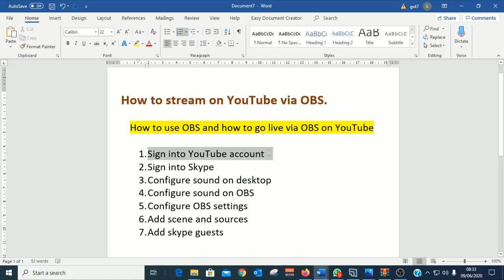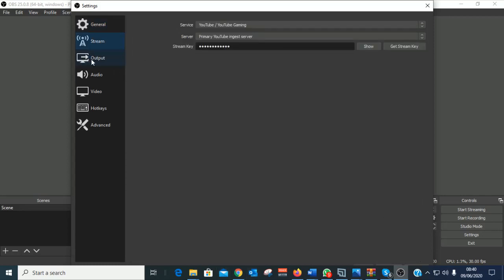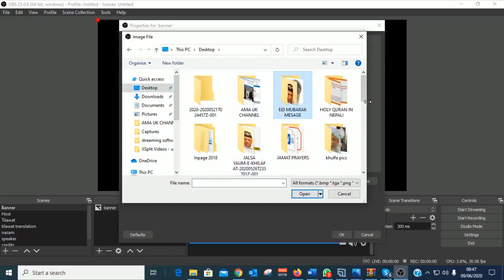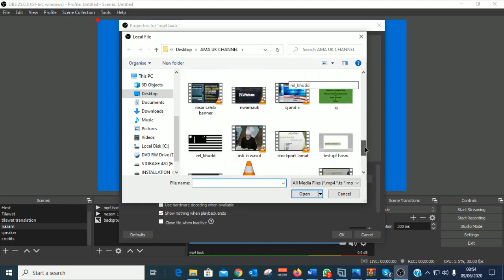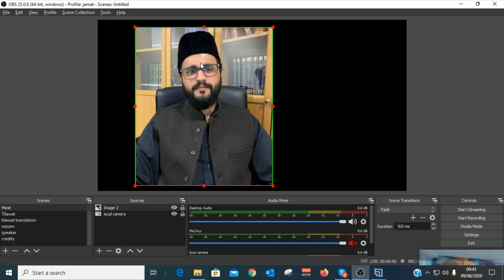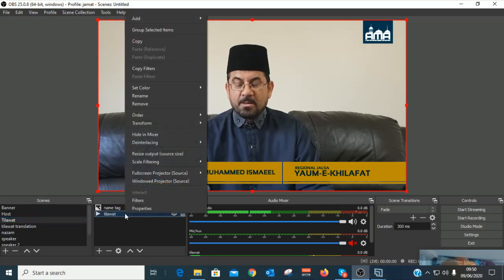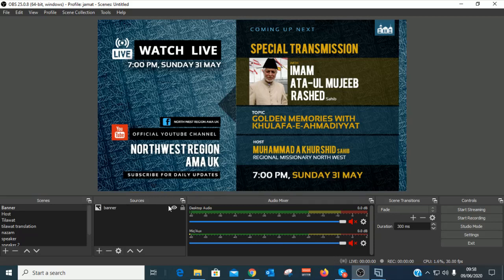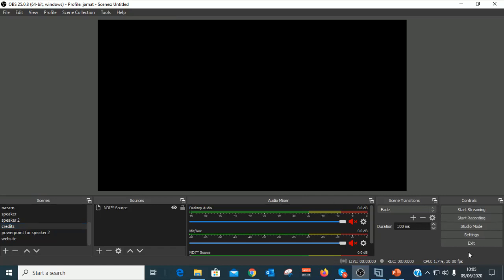how to use OBS full guide - 2020